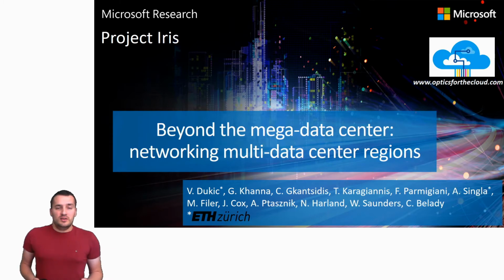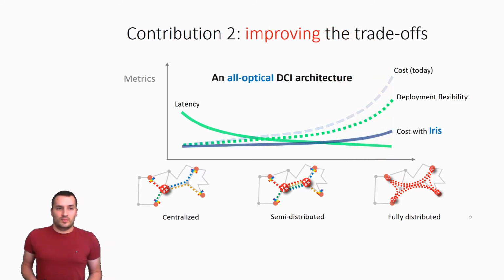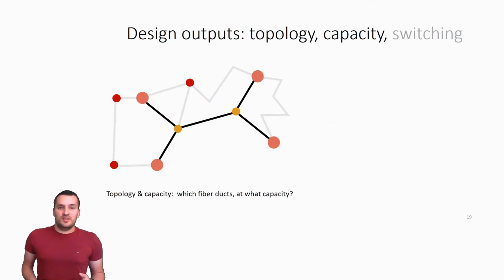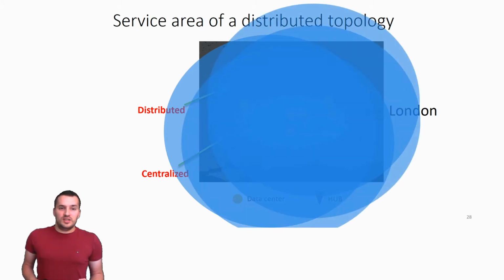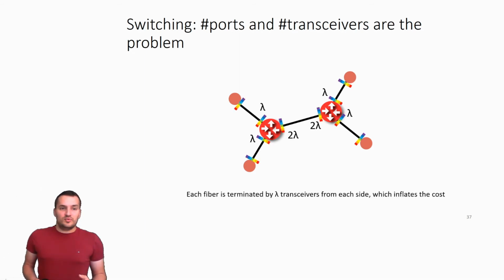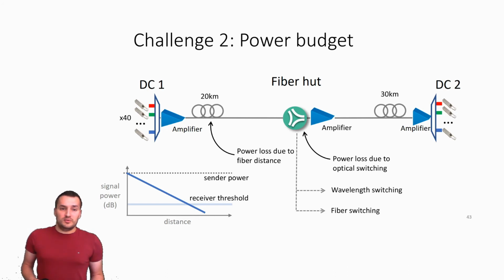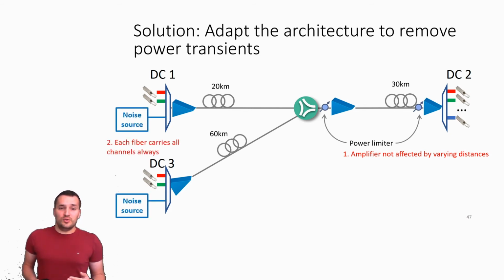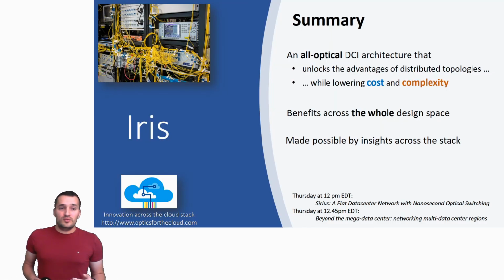Beyond the mega data center networking multi data center regions